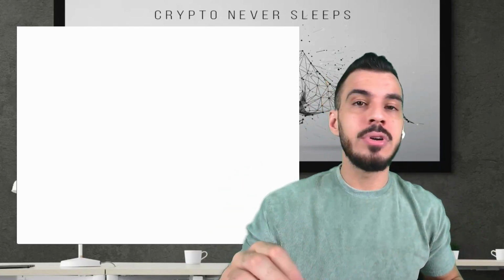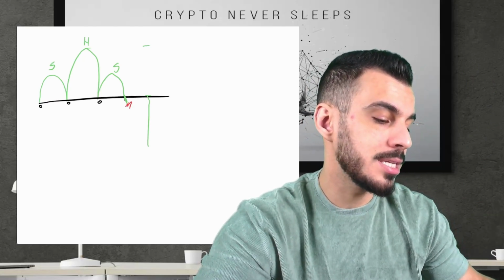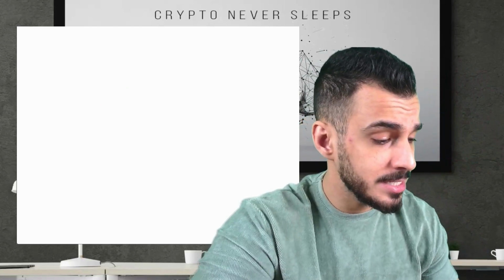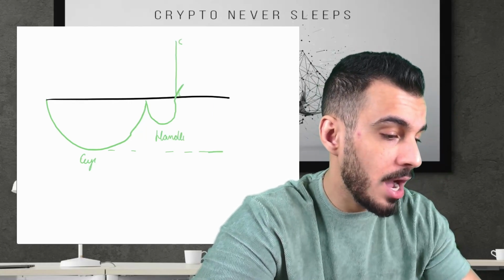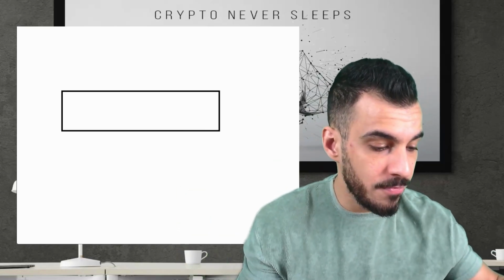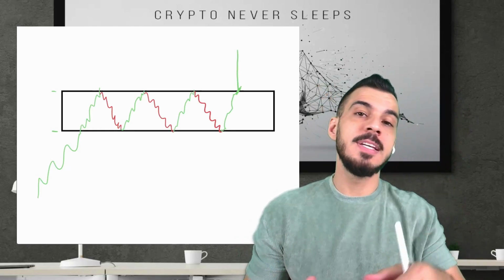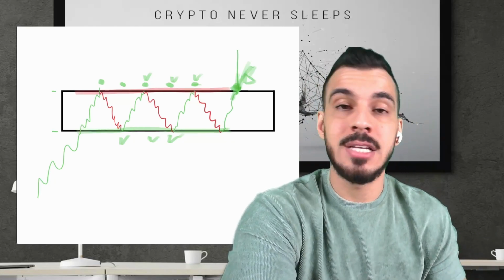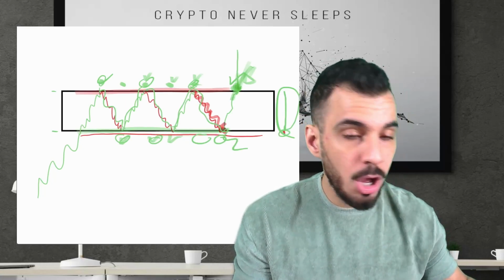BEGINNER'S GUIDE: HOW TO IDENTIFY CHART PATTERNS ❗️SECOND PART ❗️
🚀 Bybit 👉 Up to $30,000 BONUS
🚀 Bitflex (NO KYC) Free $10 when you deposit $100 and trade

Finally the second part of the beginner's guide! In the end of this video, there will be trading strategies also, so stick with me until the end of this video 😉🫵🏼

00:00 Intro
00:48 Head and Shoulders
02:22 Cup and Handle
03:55 Bump and Run
05:04 Rectangular pattern + trading strategies
08:10 Outro